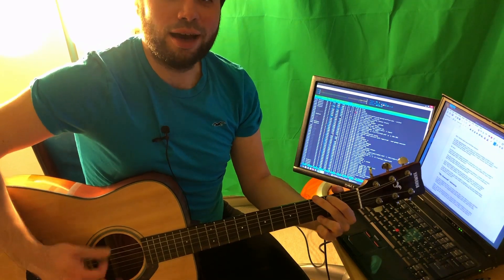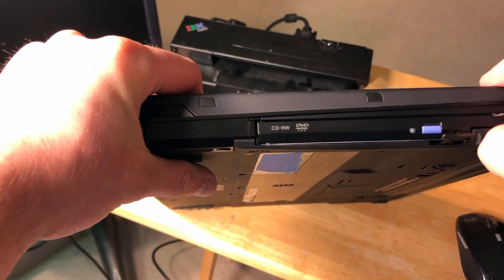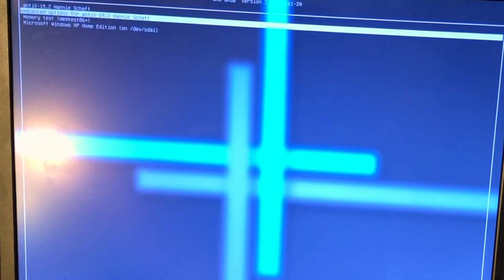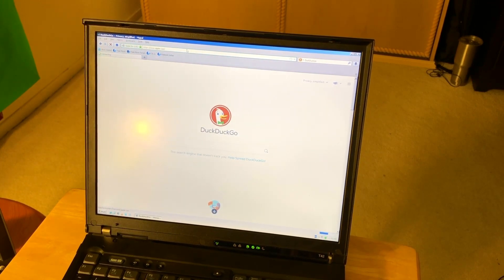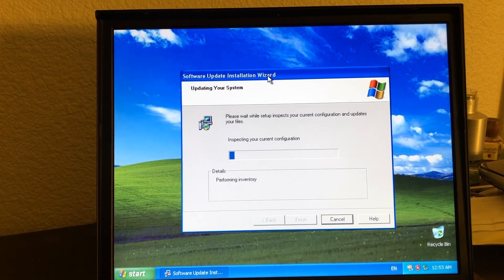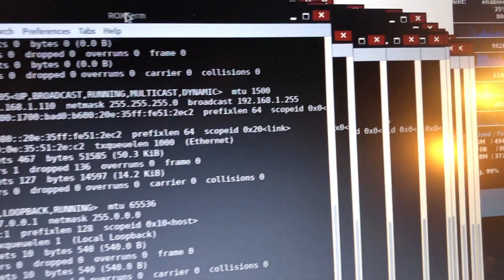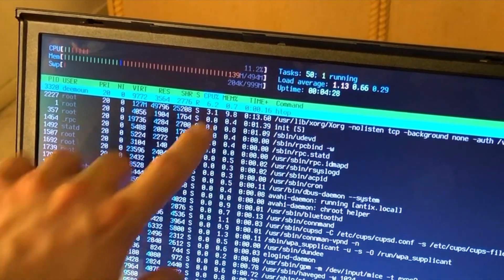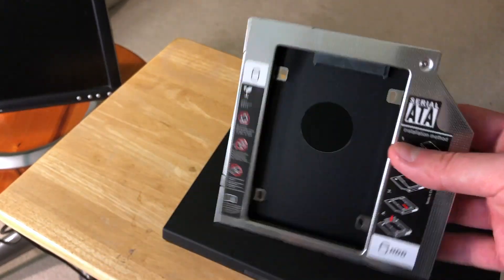Best OS for Old Hardware: XP or Linux? | IBM T42 Review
Retro review of IBM Thinkpad T42 laptop. Once I got my hands on this amazing retro technology I was thinking about installing different operating systems on the laptop.

My initial thought was installing Linux there, but then I have thought more about it and installed both Windows and Linux.

Curious to see about what are the use cases I have found this machine to be useful for?
Preferred browsers for IBM T42:
Windows XP: Mypal
Linux Version: antiX-19
Windows Version: Windows XP Home Edition Service Pack 4 (unofficial Service Pack + Updates)

Timeline:
00:00 – Introduction
00:52 – Hardware Overview
03:39 – Booting Windows XP (Drivers, Browser, Service Pack)
09:13 – Booting into Linux
11:15 – Linux Shell & CLI Tools
12:00 – Conclusions
12:48 – Bonus Surprise!

BTC: 15xWdEqwxMoJsXbsrxqv2trbrSLM2dtyfF